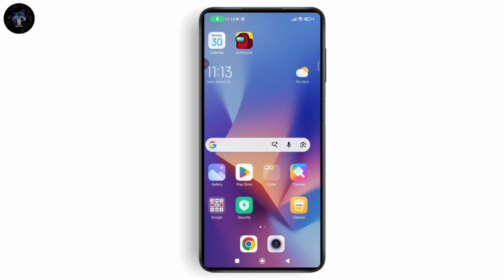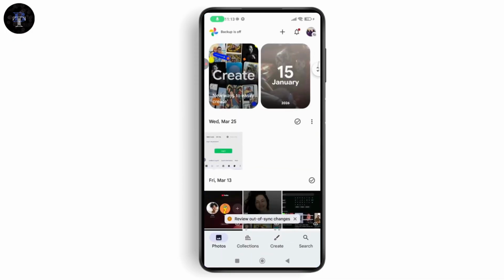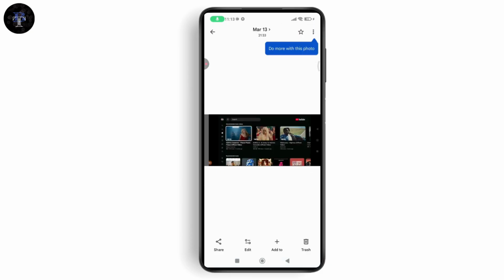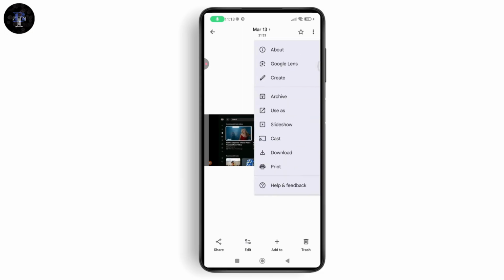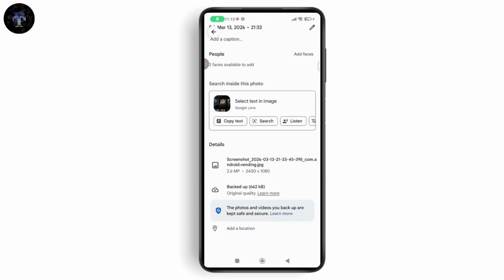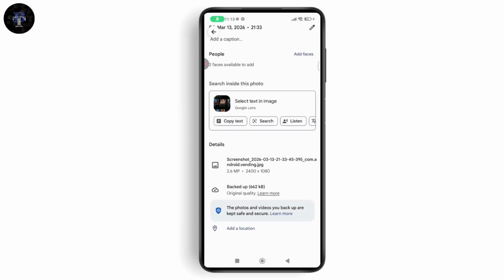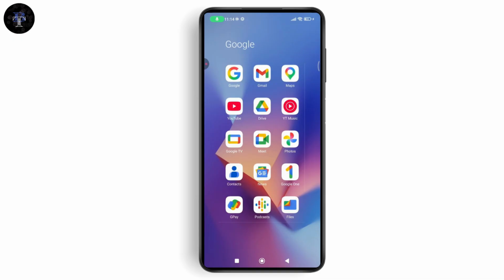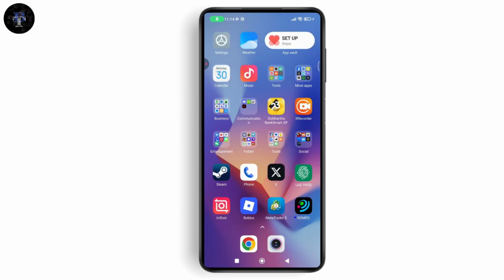How To Move Google Photos To SD Card On Android (Samsung)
How To Move Google Photos To SD Card On Android

📱 Learn how to move Google Photos to an SD card on Android with a simple step-by-step method.
✅ This video shows how to open Google Photos, select the photo you want, and check available options like download or move.
💾 You will also see how to use your Files app to manually move saved photos to your SD card if the direct option does not appear in Google Photos.
✨ A helpful Android guide for freeing up internal storage and managing your photos more easily.